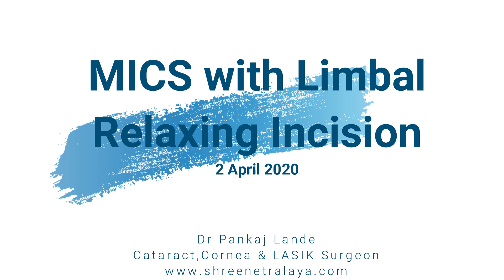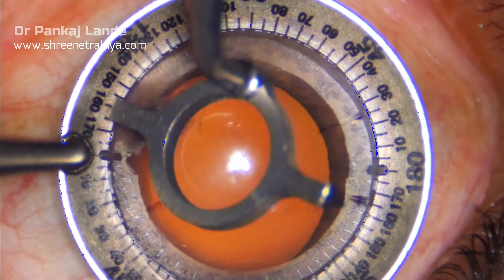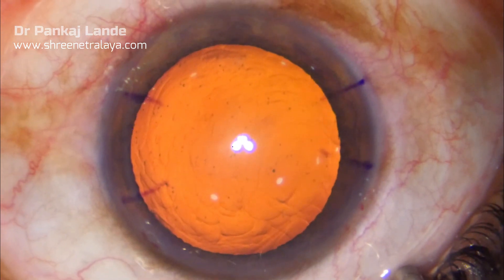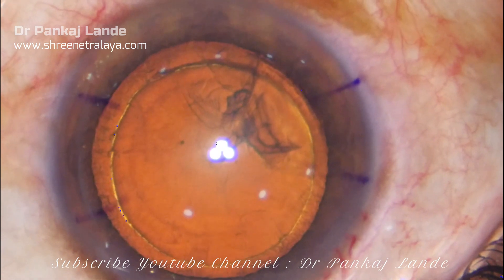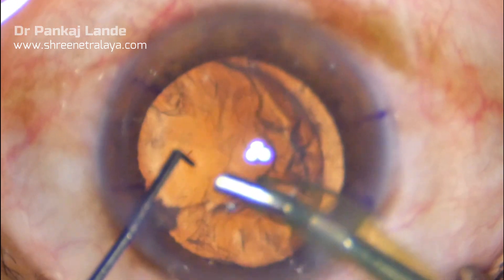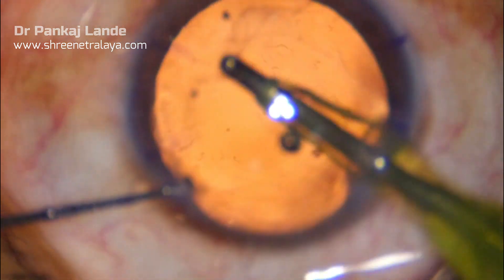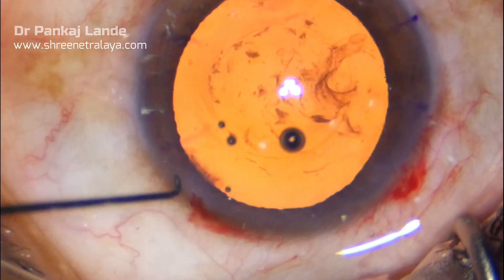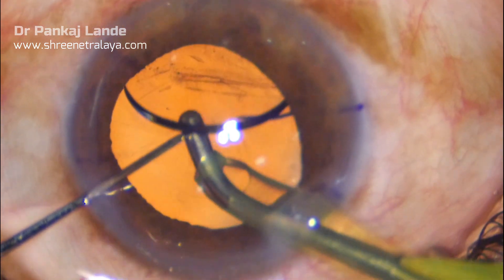Phaco with LRI (Limbal Ralaxing Incisions) for astigmatism- Dr PL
Surgeon described Limbal relaxing incison for small cylender power correction in addition to phaco. Surgeon uses a LRI blade for same. Added all small tips for good surgical outcome. useful foe practising ophthalmologist, opthalmology post graduate students,optometrist to understand procedure, and for general public for awareness of topic.